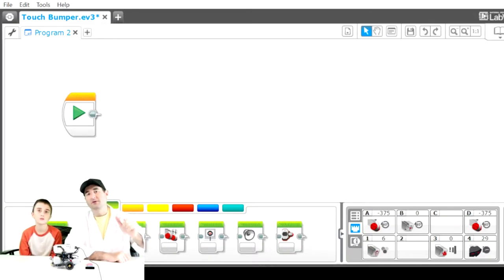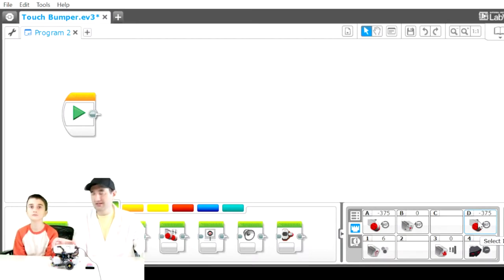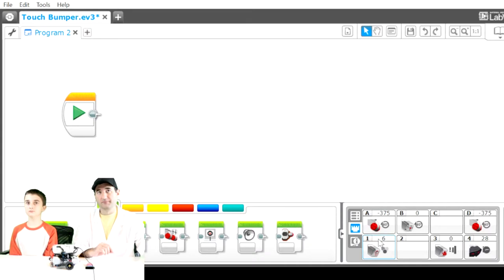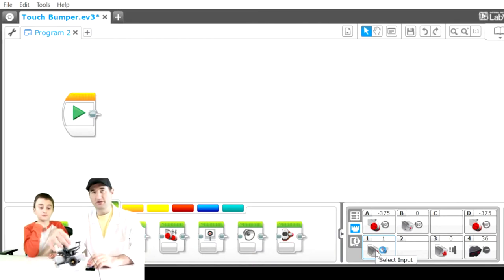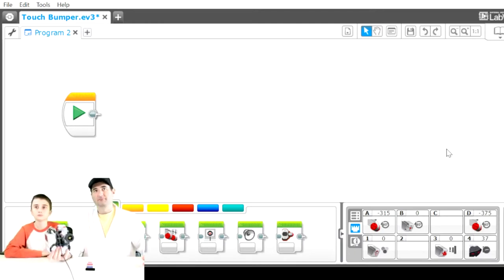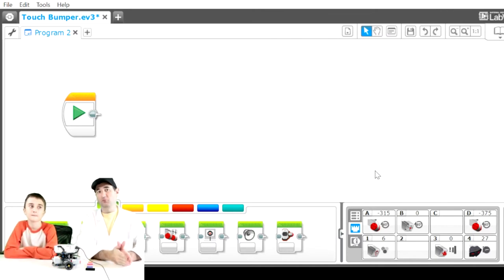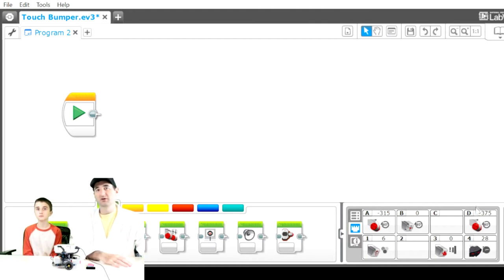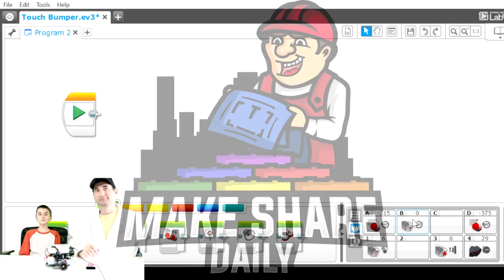FLL Tips and Tricks - Lego EV3 Programming Tutorial #6